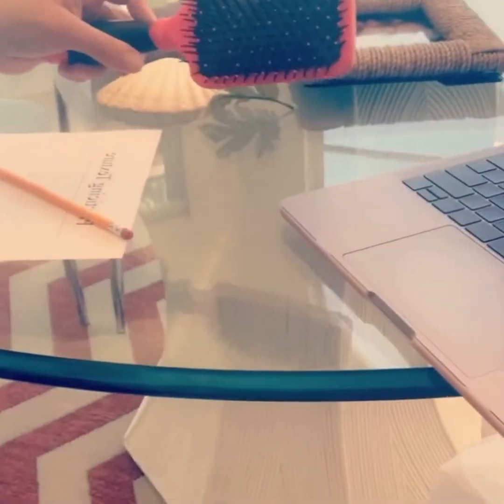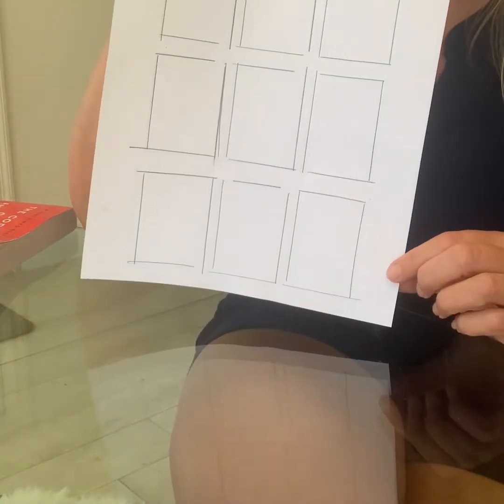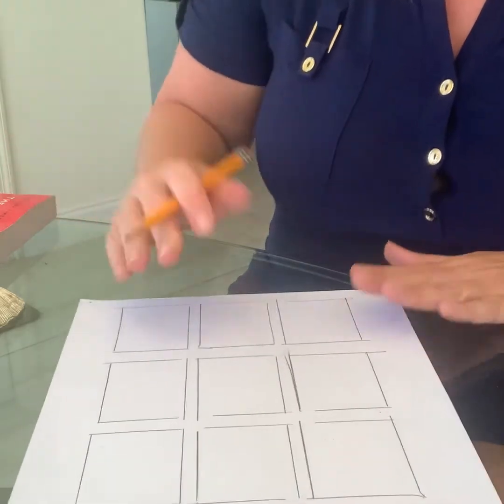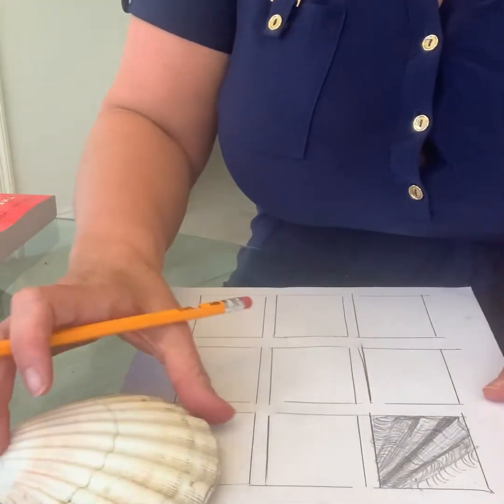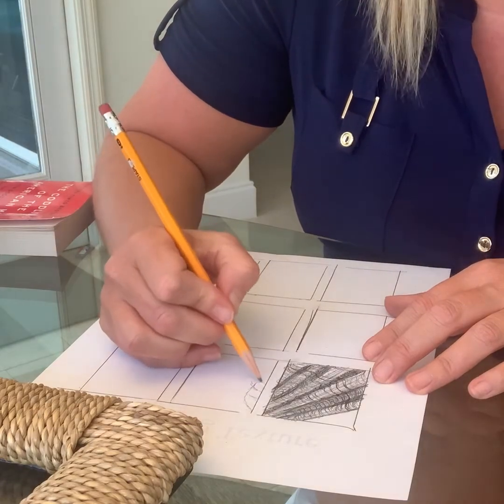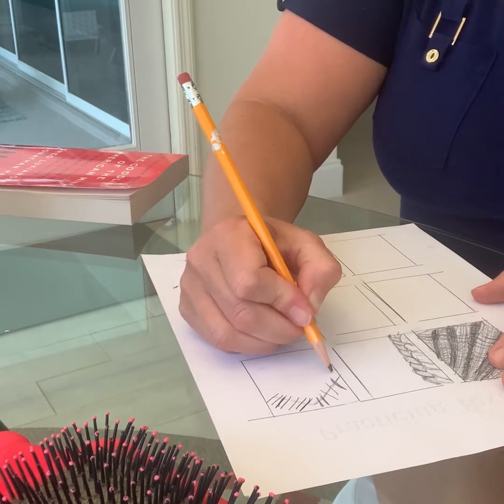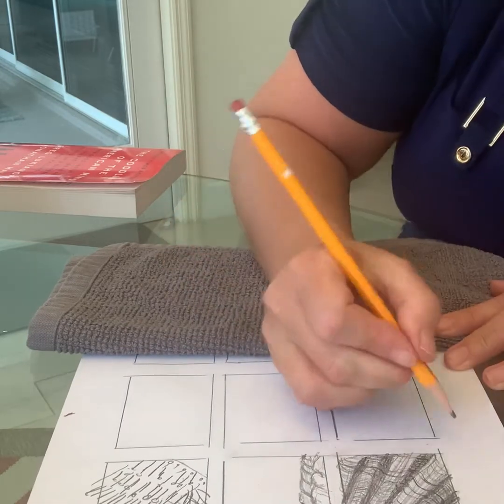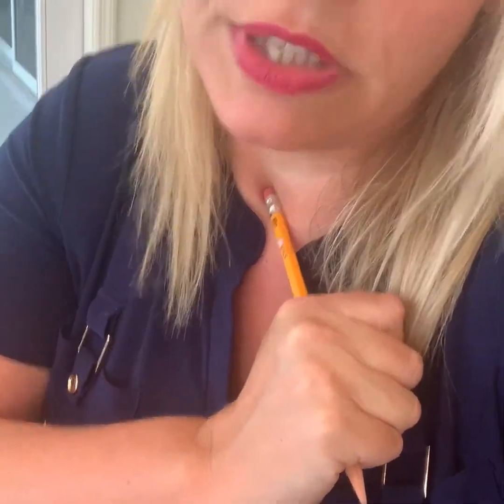Drawing Implied Visual Texture Practice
Drawing Implied Visual Texture Tutorial:
HS ART 1 Formative Lesson where found objects with actual textures can be used to create implied visual textures.